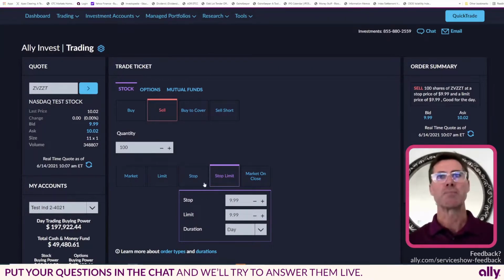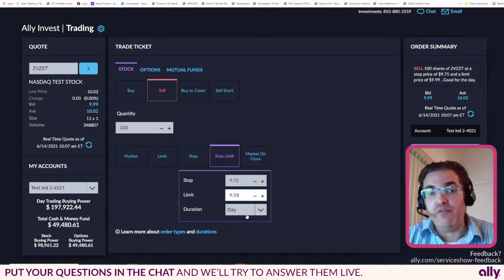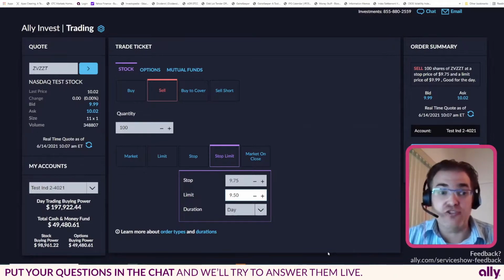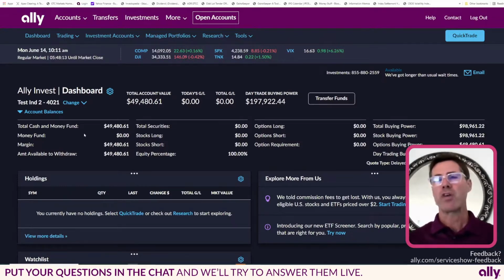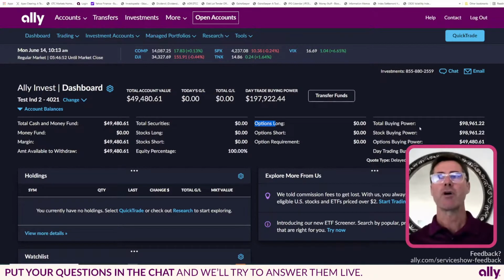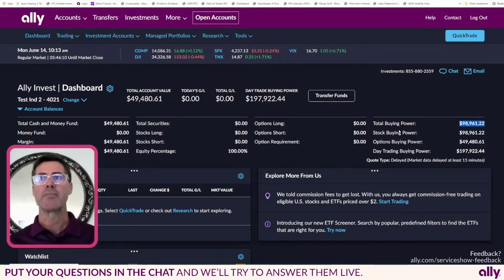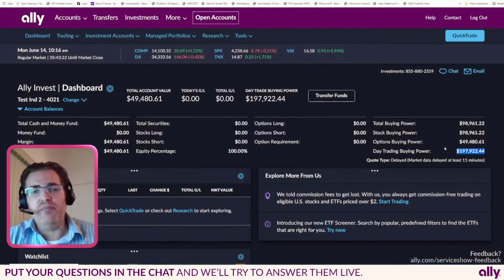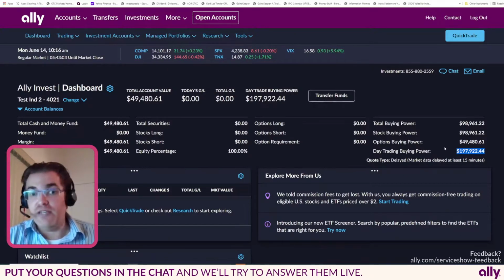Ally Invest Service Show 6/14/2021